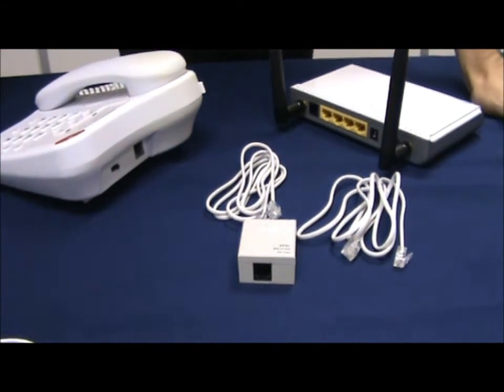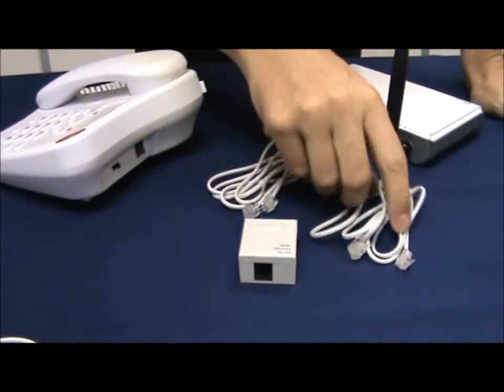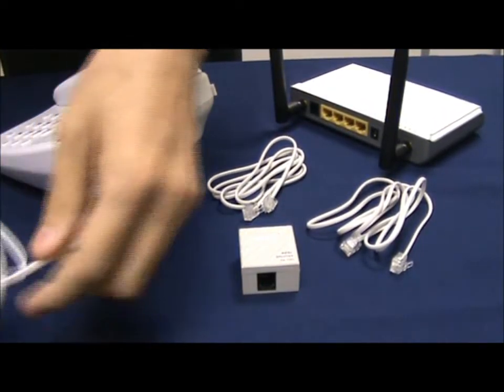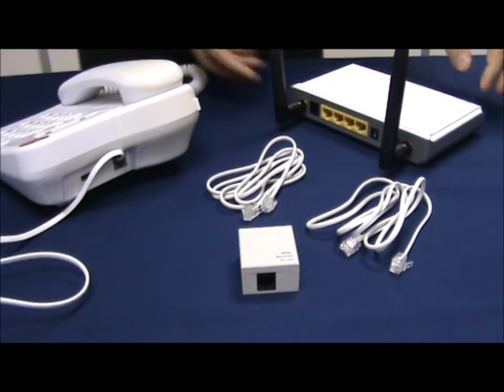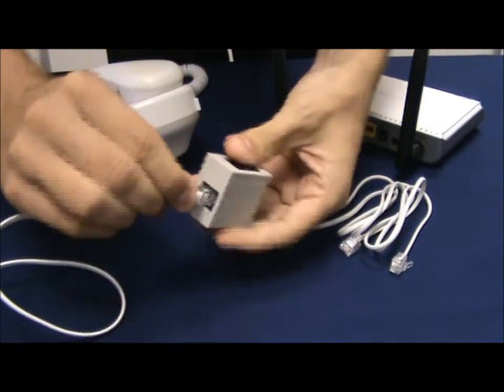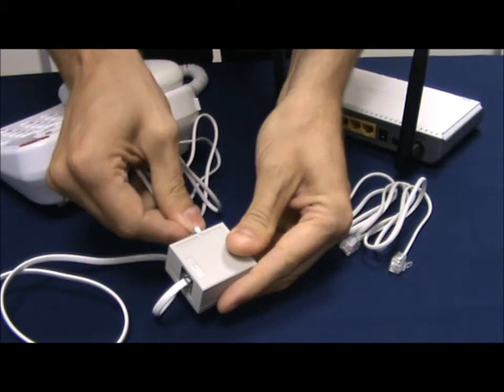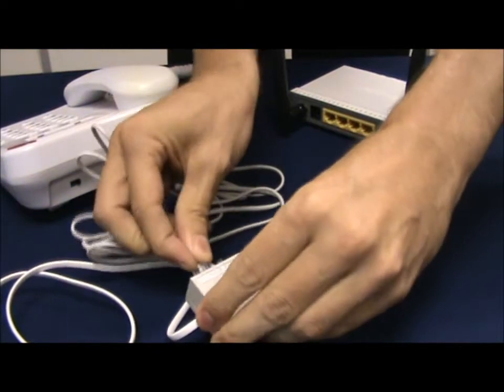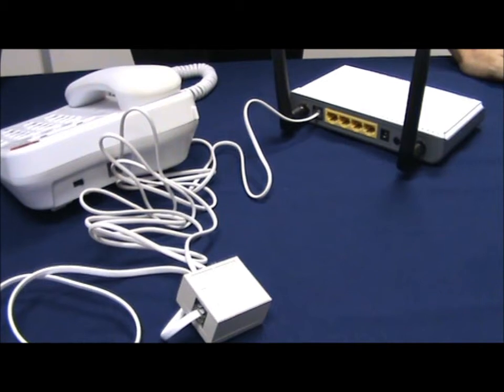How to set up a Tenda router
How to set up a Tenda router using the filter provided by Tenda in the box